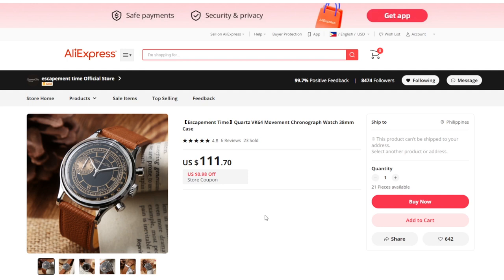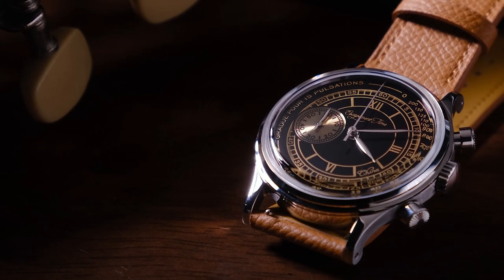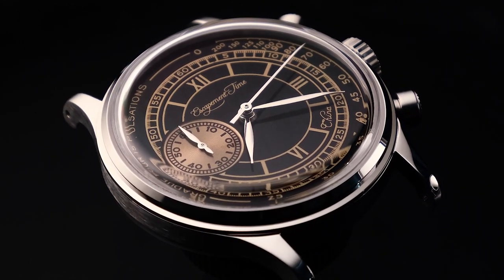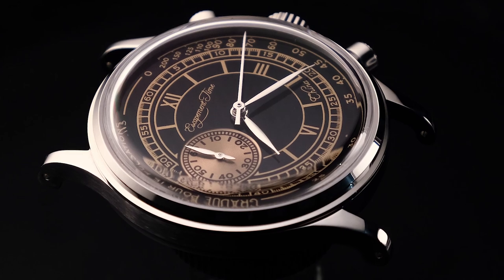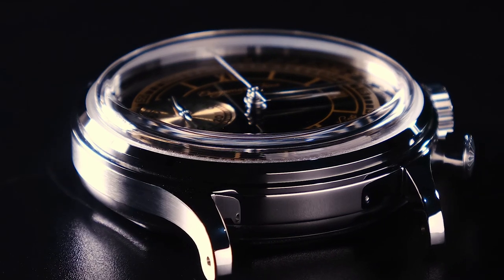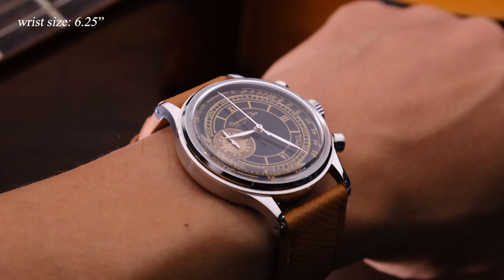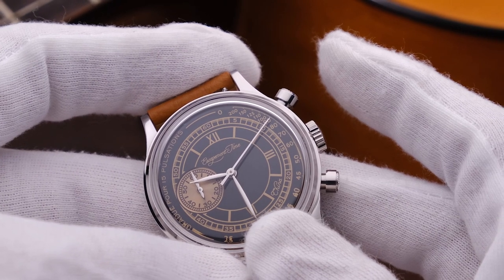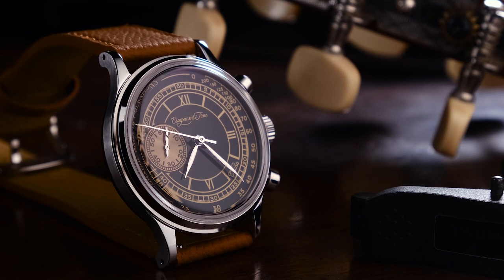This Cheap Chronograph Watch is Beautiful!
A cheap Meca-Quartz Chronograph Watch from Escapement Time.

Here are product links to this watch and their popular flieger:

Escapement Time VK64 Chronograph

Escapement Time PT5000 Movement Pilot Watch

Parts of the Video:
0:00 – 0:25 – Introduction
0:26 – 0:56 – Specifications
0:57 – 1:36 – Aliexpress Listing
1:37 – 4:14 – Design
4:15 – 6:58 – Dial
6:59 – 7:18 – Sapphire Crystal
7:19 – 8:55 – Case Construction
8:56 – 9:12 – On Wrist
9:13 – 10:46 – Seiko VK64
10:47 – 11:25 – Leather Strap
11:26 – 11:55 – Packaging
11:56 – 13:00 - Conclusion